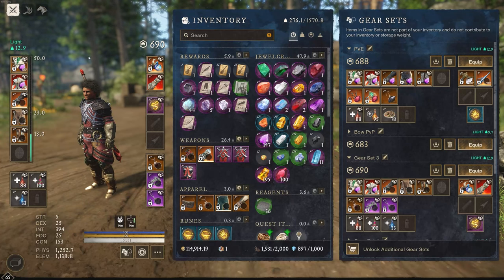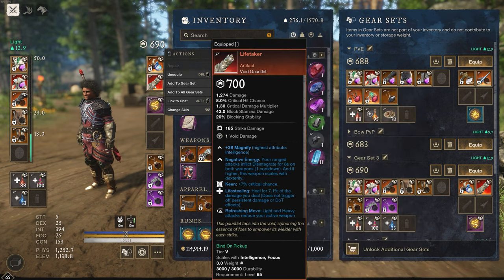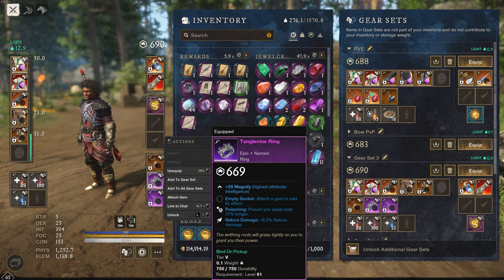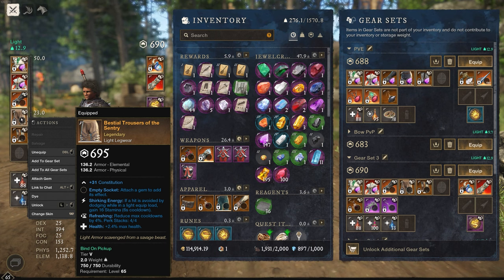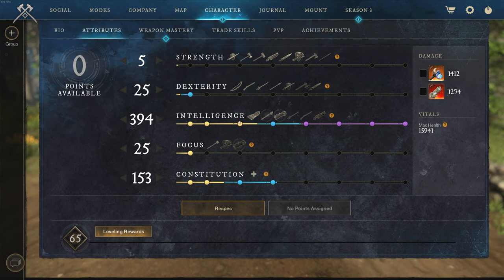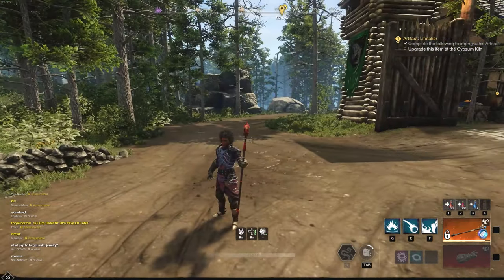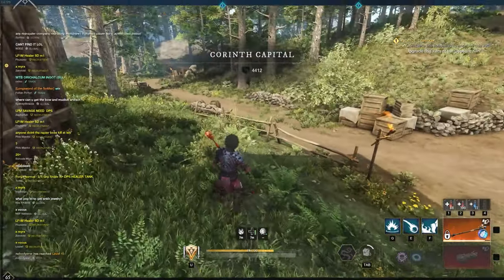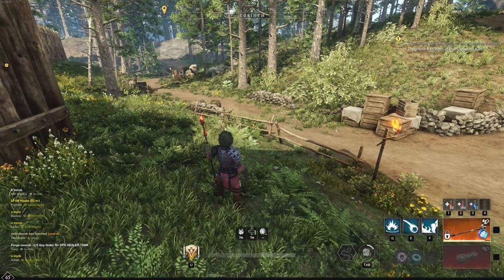New World Fire Mage DPS Build On A Budget For FAST Kills! (New World DPS Guide)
In this New World guide I show you a good build using the fire staff as a fire mage. You can build this on a budget in New World as most of the gear drops.

This is not the best build, it still works great though considering we are all trying to farm or buy the best gear in new World right now.